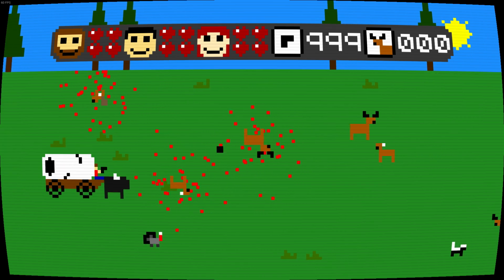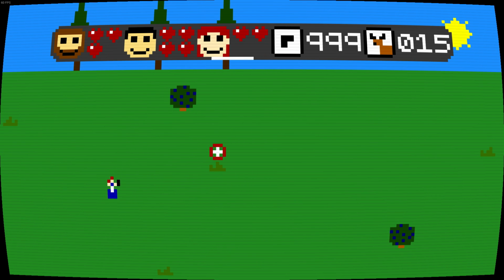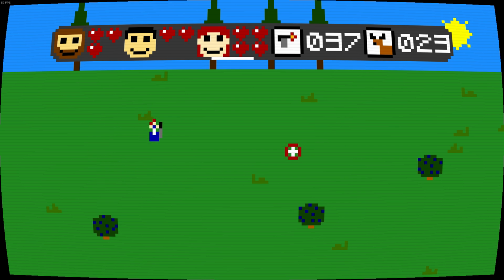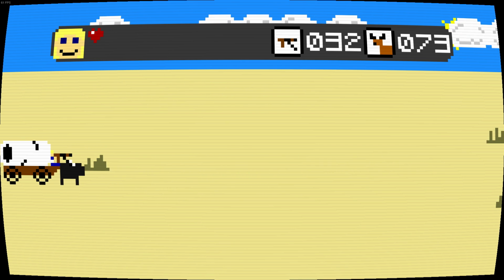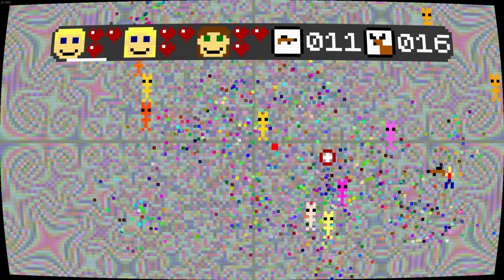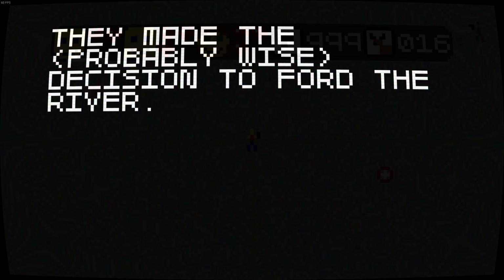Thanksgiving 2016 Review - Super Amazing Wagon Adventure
I'm slightly late on this, but here's my review of Super Amazing Wagon Adventure to celebrate Thanksgiving this year.